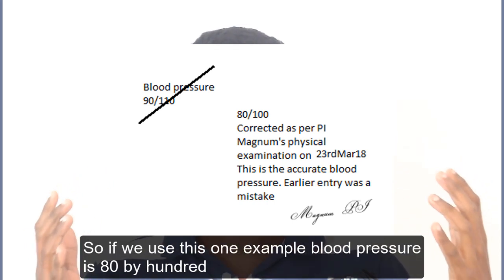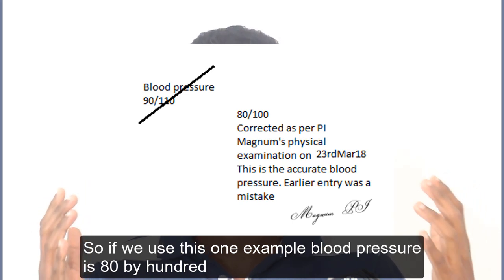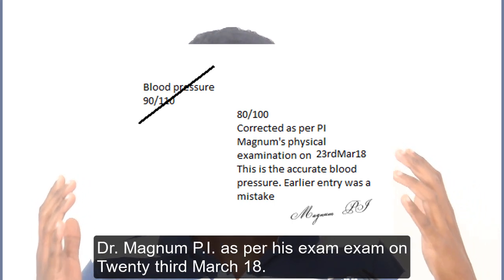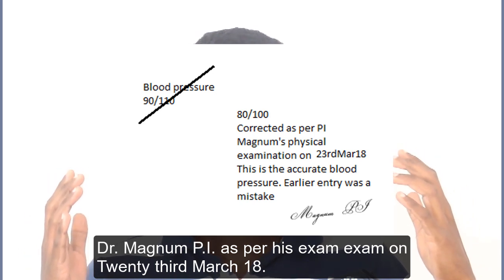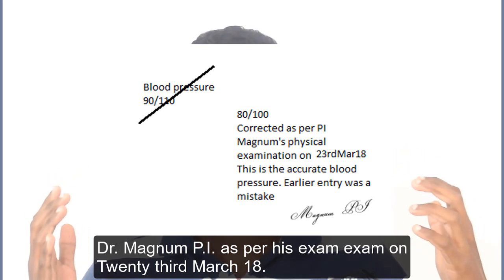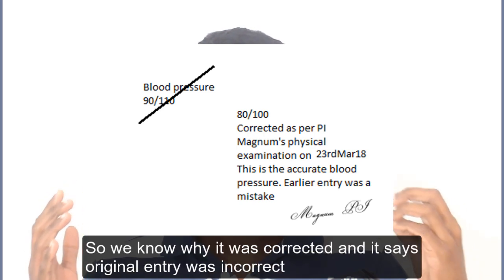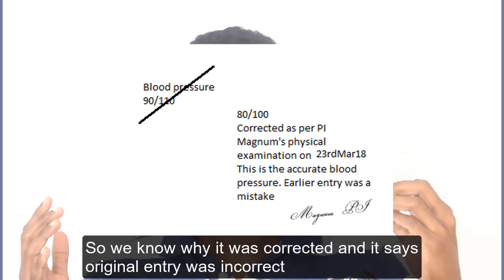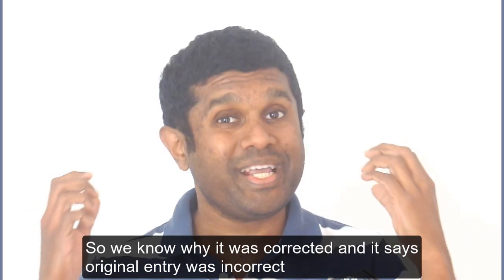Clinical Trial Source data introduction